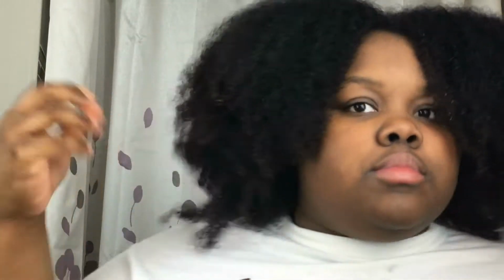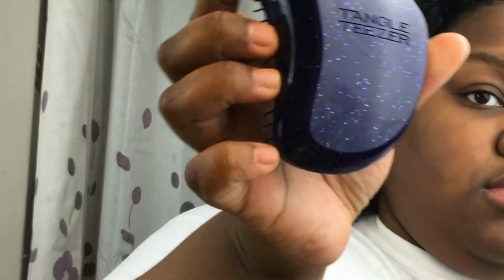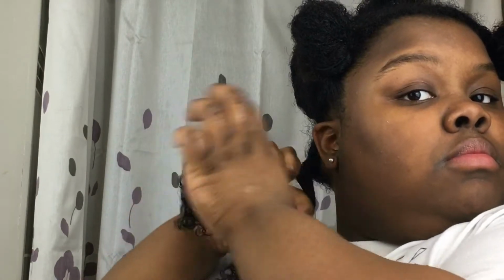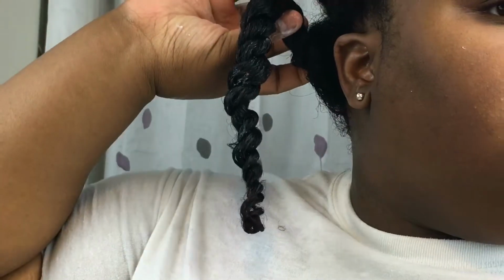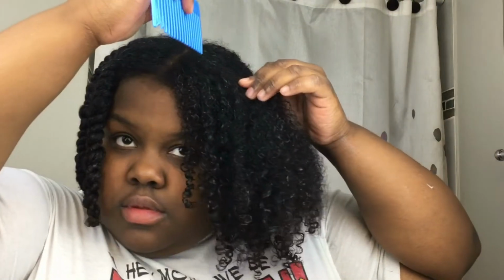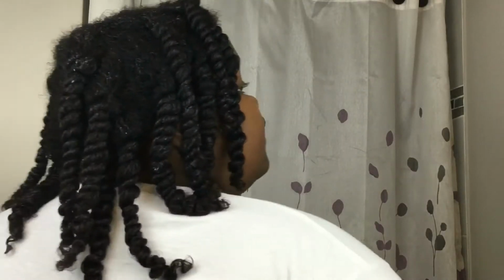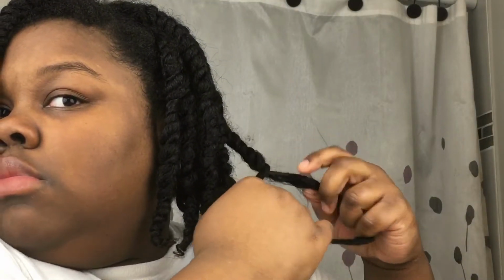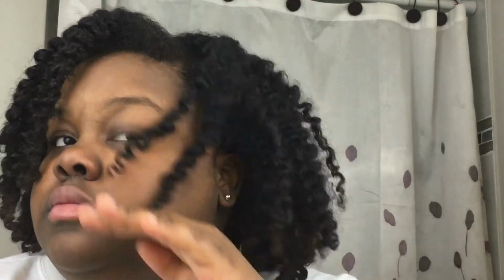Twist Out Tutorial | Defined & Soft Curls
Easy Twist-Out tutorial for soft, defined and fluffy curls.

Products Used:

•Cantu Shea Butter Leave In Conditioning Lotion
•Long Aid Naturals Shrink Away Elongating Curl Cream
•Eco Styler Krystal Gel
•Brush
•Wide Tooth Comb
•Bobby Pin

SC: Gbooshorty